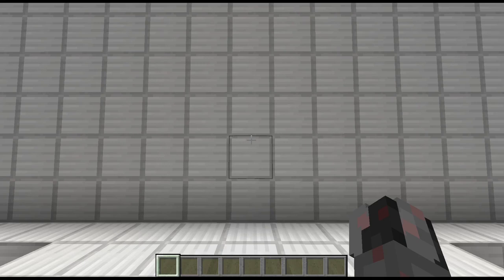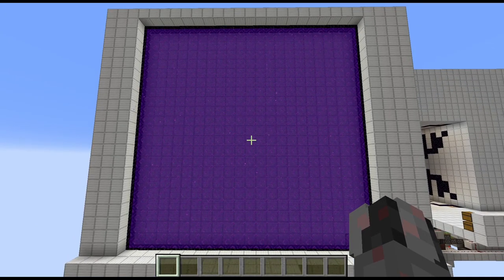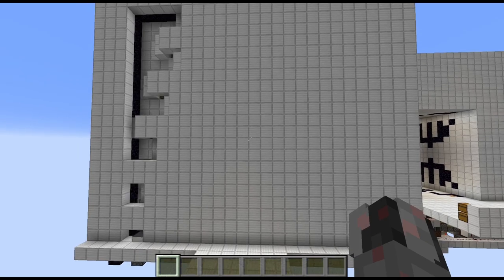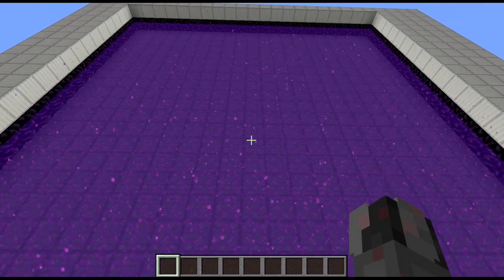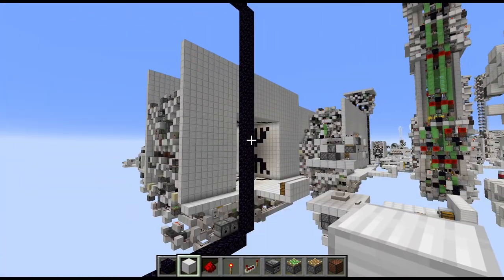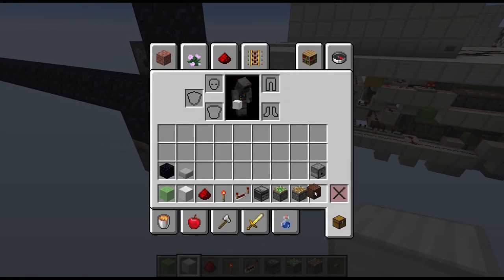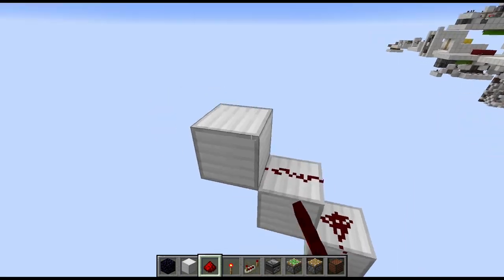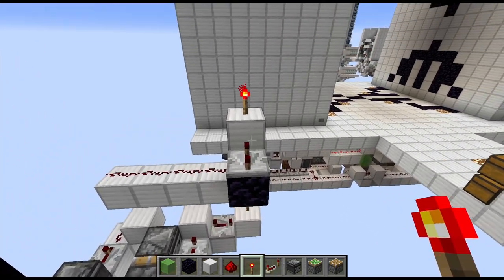Tutorial: Simple & (infinitely) Expandable Hidden Nether Portal (Java 1.11+]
In this tutorial I show you how to build a simple Hidden Nether Portal. Due to its modular design it can be customized to any (valid) size for a Nether Portal in Minecraft.

Intro: 0:00
Bottom: 3:55
Modules: 8:41
Finishing up: 12:59
Rounding Errors: 17:40
Outro: 19:18